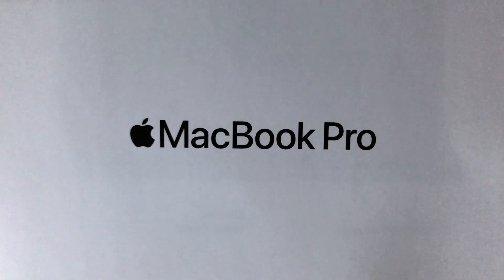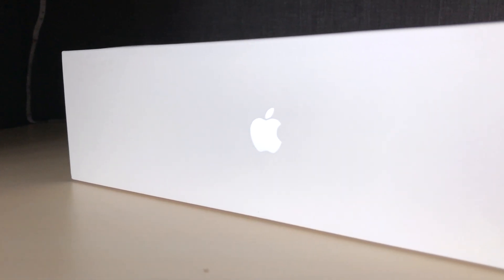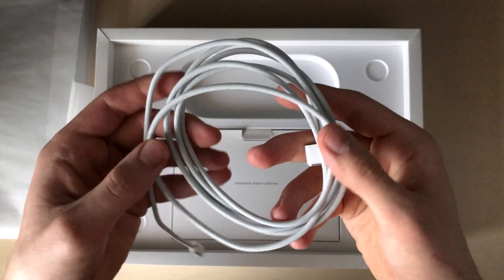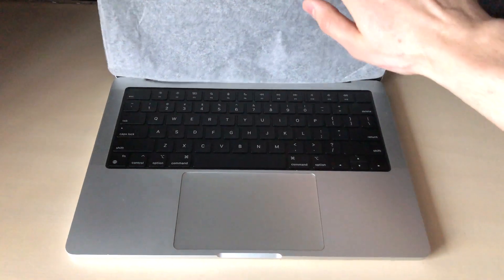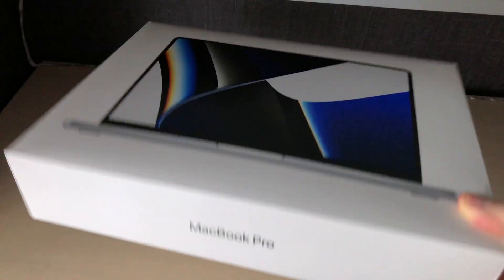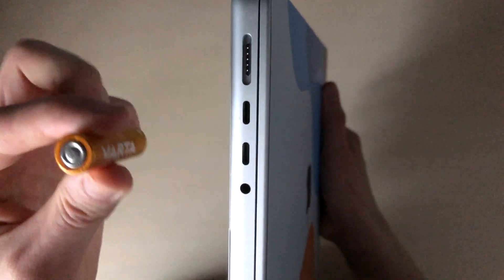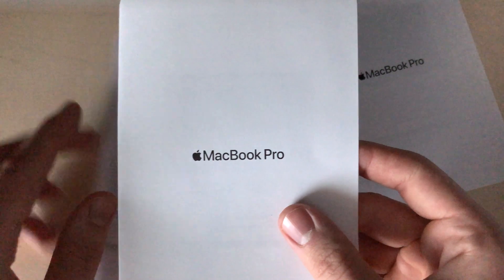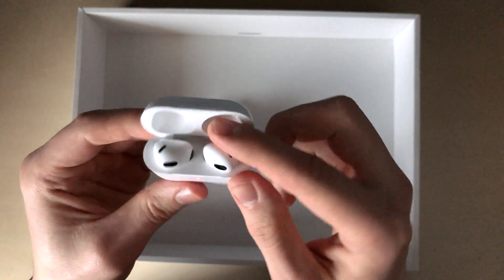Unboxing MacBook Pro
Unboxing the new MacBook Pro from Apple.